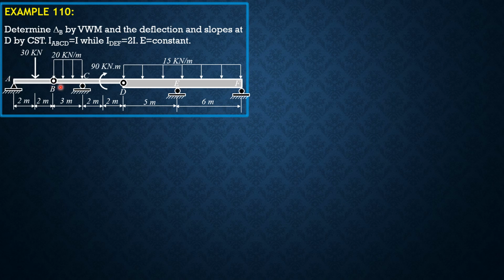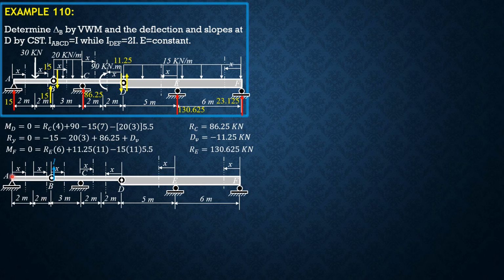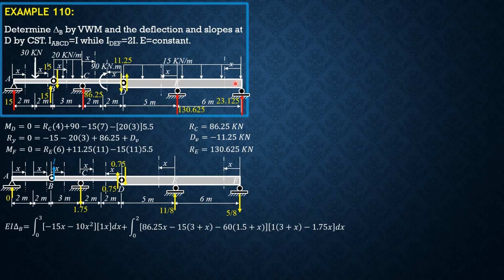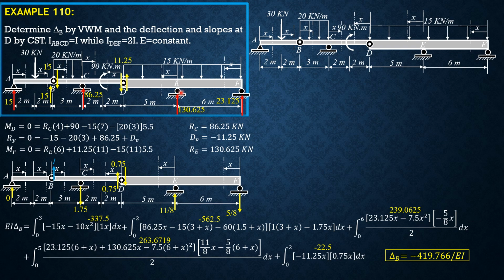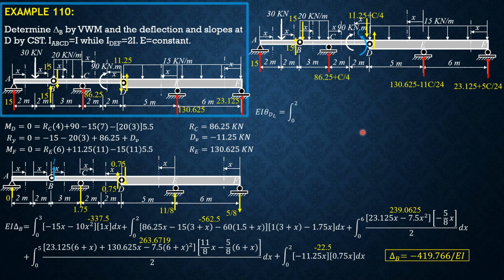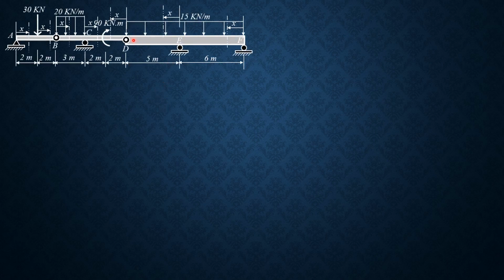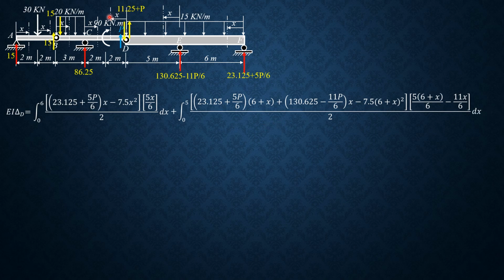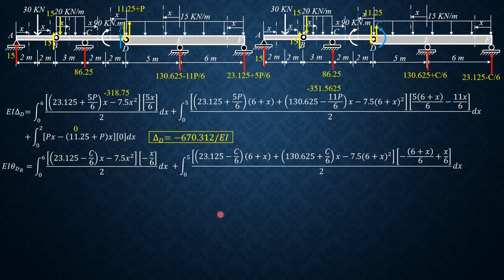STRUCTURAL ANALYSIS, EXAMPLE 110